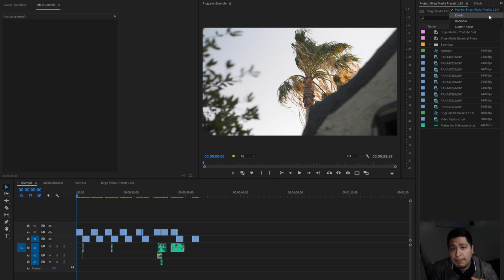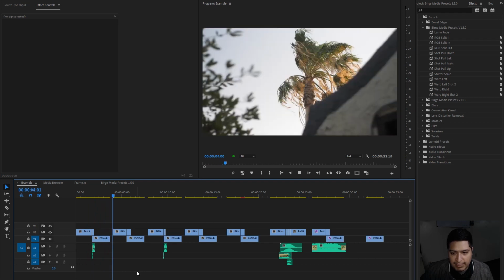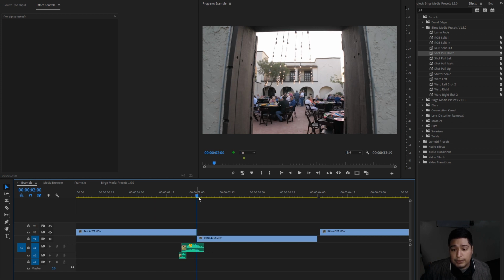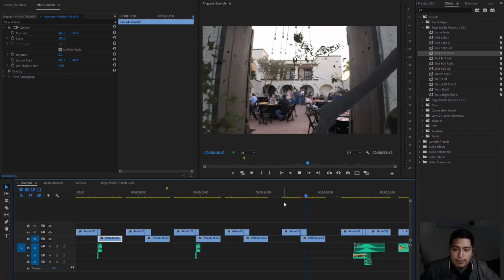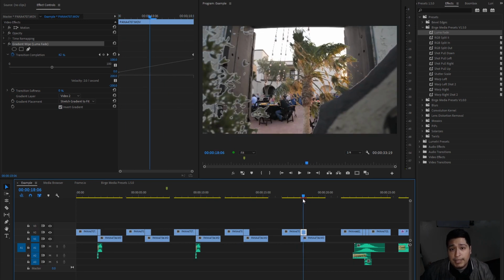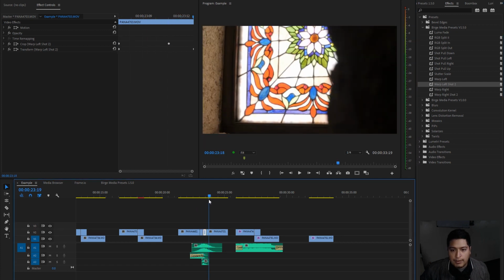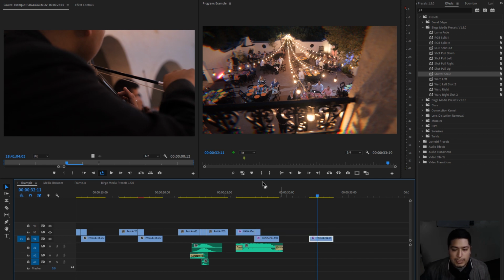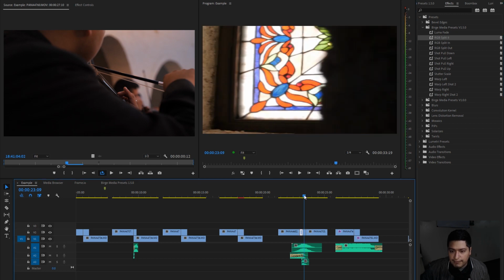Free Seamless Transition Presets 2019 For Premiere Pro (DOWNLOAD) Link In Description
Soooo its been about 6 months and we're back 😅. We're adding a couple of presets + transitions to our previous pack.

Instructions start at -- 1:25

If you have any issues just make sure you are using the most updated version of Premiere Pro.